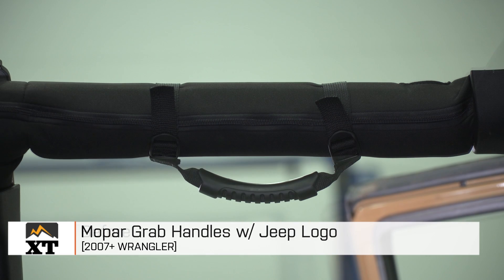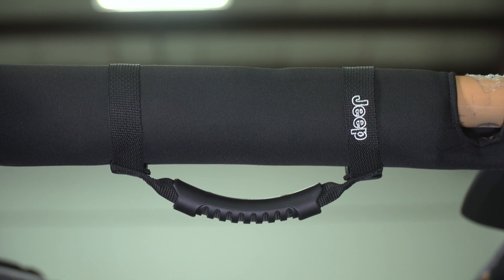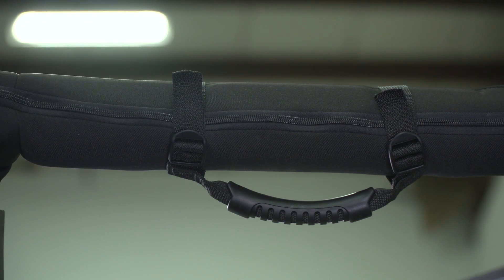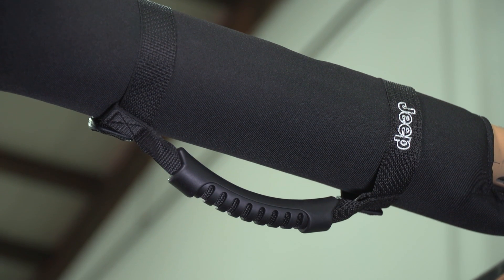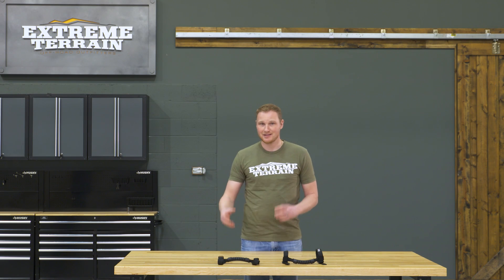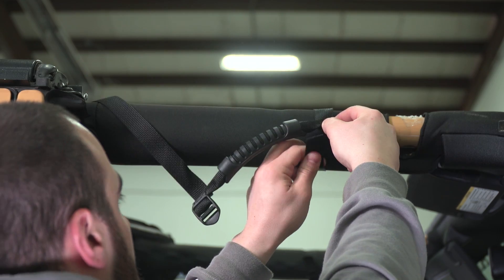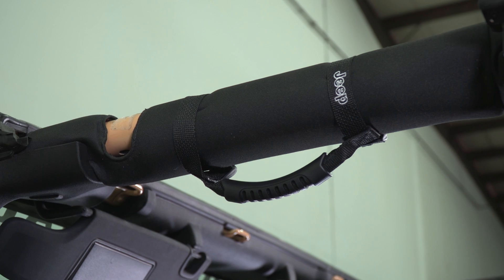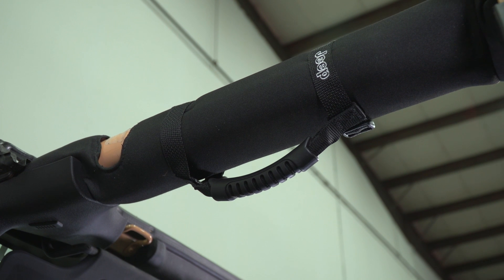Jeep Wrangler Mopar Grab Handles w/ Jeep Logo (2007-2017JK) Review & Install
Gain easy exit and entry into and out of your rig with these Mopar Grab Handles! These grab handles are made from durable, nylon webbing to assure that they last for years to come.

Item J106915
MPN# 82211740AC

Functional Upgrade. If you want a grab handle with the Jeep logo, check out these Mopar Grab Handles. Because these are official Mopar accessories, they cost a little more than some alternatives, but you do get the official Jeep logo in return. The grab handles attach to your sport cage, so you can put them wherever you find to be most convenient or useful. These have a simple, two-strap design, unlike the three-strap options with Velcro and more comfortable handles. Really, they're made to appeal to anyone who has to have the official Jeep logo. You can put these grab handles on any 2007 to 2017 Jeep Wrangler JK. Strong and Durable. These grab handles are made of a nylon material, with hard rubber handles and plastic buckles. The Jeep logo is embroidered on each one. Simple Setup. Installing these grab handles is a very simple and easy process anyone can successfully complete. Plan on spending only 10 minutes from start to finish. You don't need any tools for the job. All you do need to do is wrap the straps around the portion of the sport cage where you want to install each handle, then thread the straps through the plastic buckle, pulling them tight.